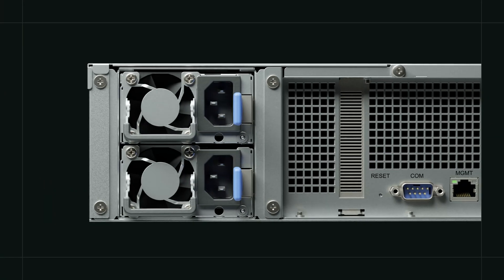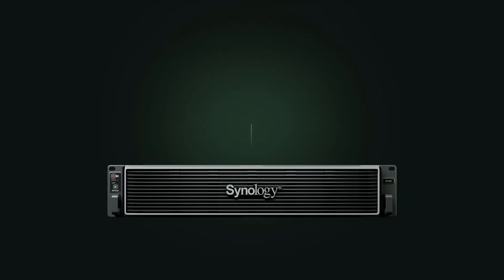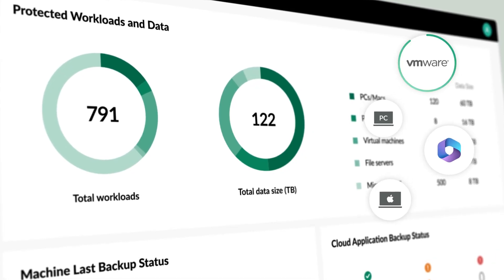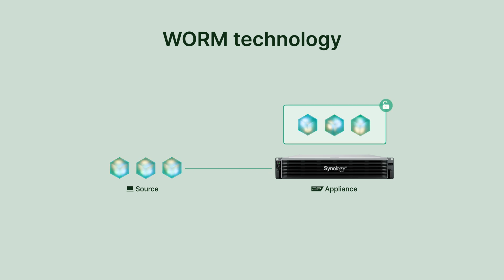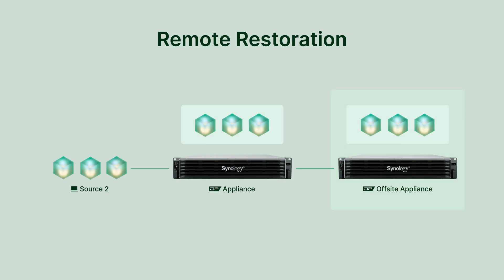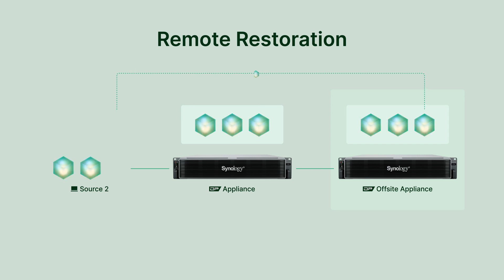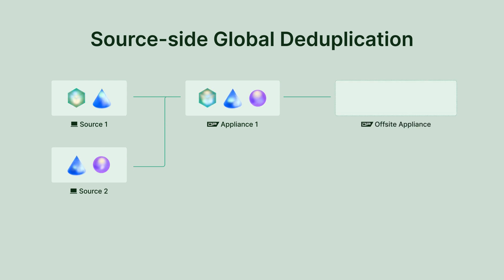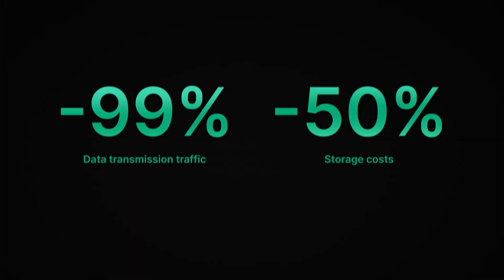Introducing ActiveProtect Appliance | Synology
The ActiveProtect appliance is the all-in-one data protection solution tailored for modern enterprises. Pre-configured with hardware and powered by ActiveProtect Manager, a purpose-built operating system, this appliance simplifies management while delivering comprehensive backup and recovery capabilities.
Advanced features like immutability, air-gapped backups, and access controls shield your data from ransomware and other threats.